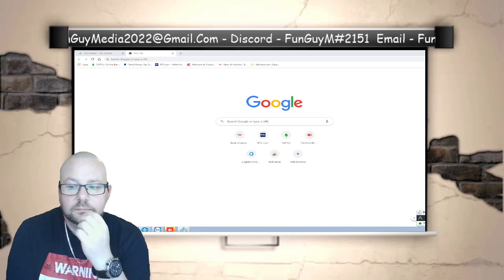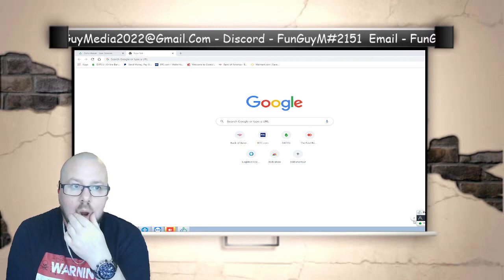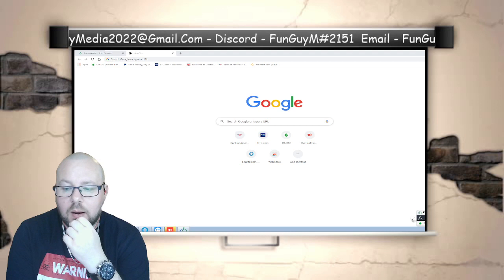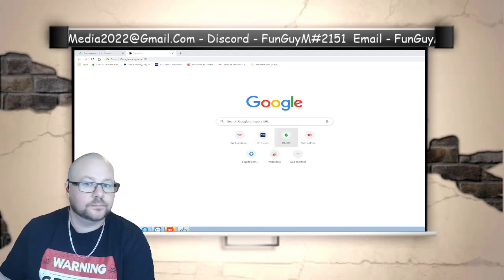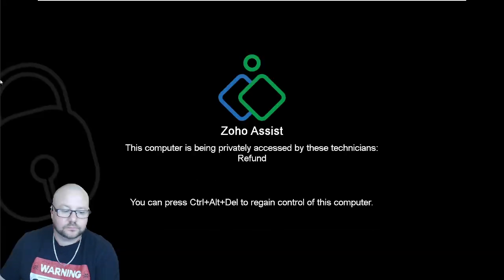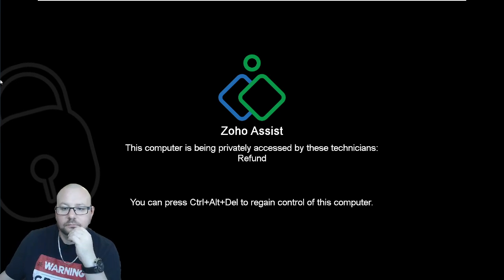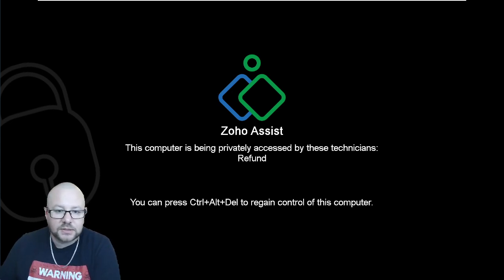Alex From Norton Sent Me To Much Money, That's Not My Fault 🤣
So Norton Owned Me $298.99 But Alex Sent Me WAY To Much Money! So Adam The Senior Refund Officer Came On The Call To Try And Save Alex's Job And Wanted Me To Pay The Money Back Via Bitcoin, I Don't Think So!! I Never Made The Mistake So Why Should I Pay Lol 🤣
Much Love FGM And Family 😁